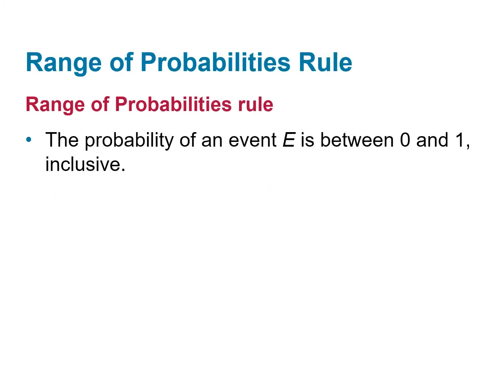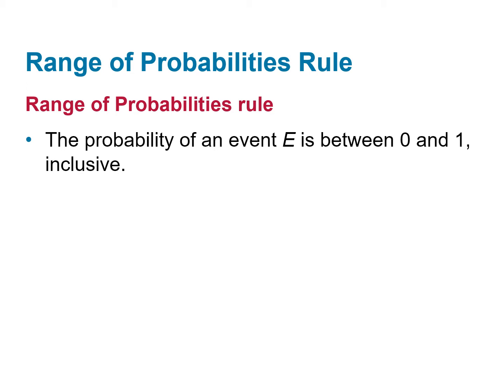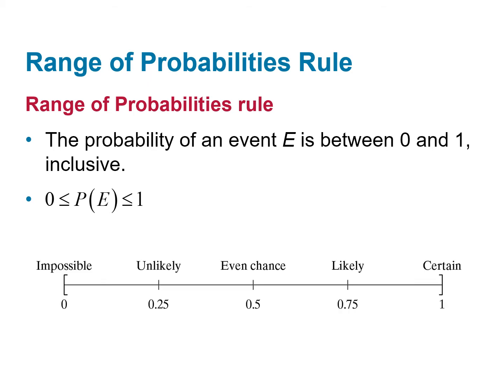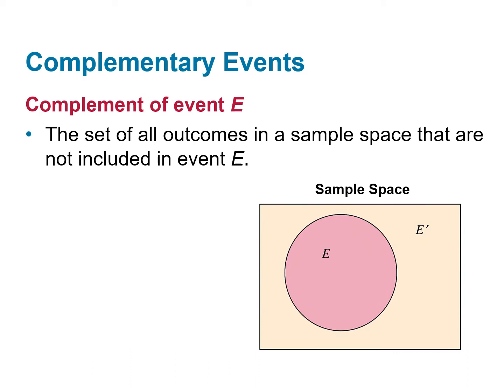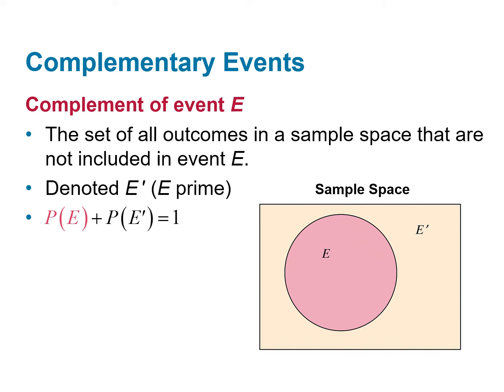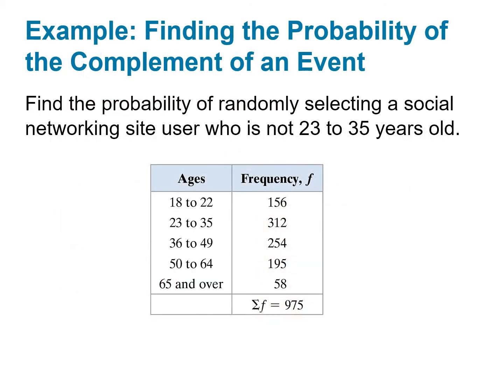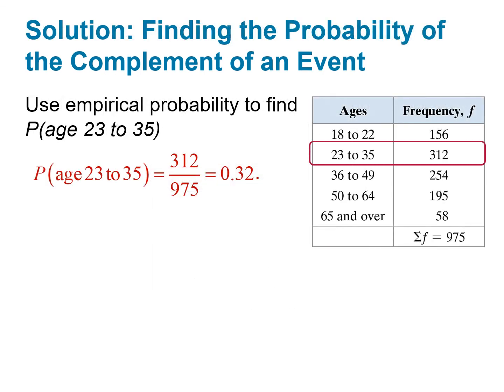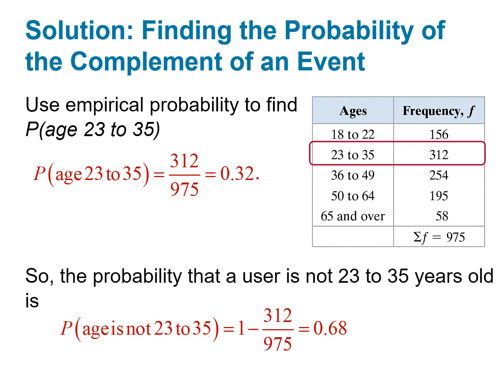Complementary Events Lecture Video